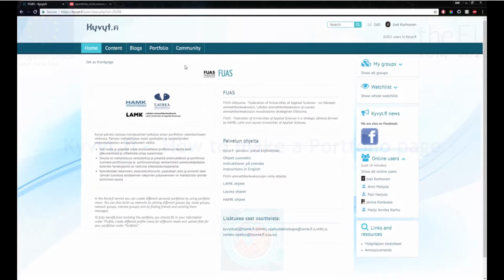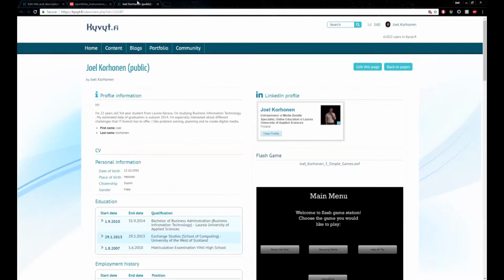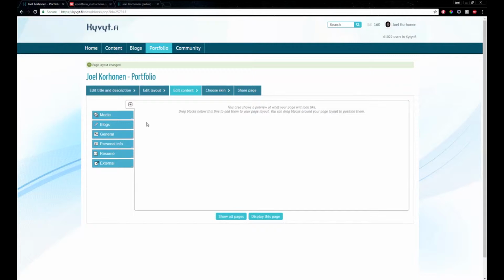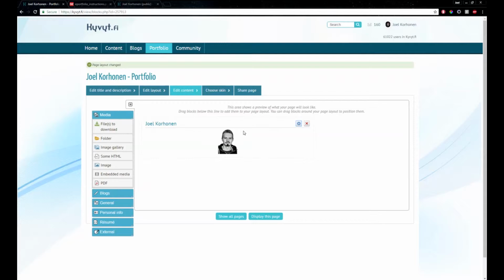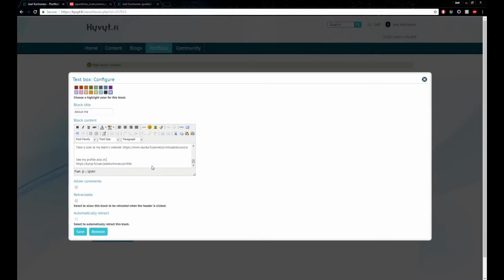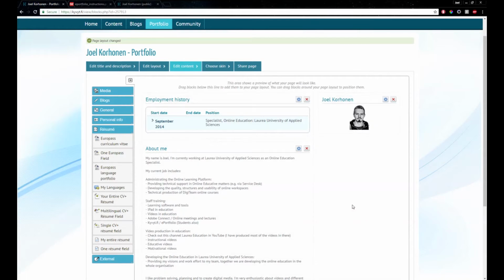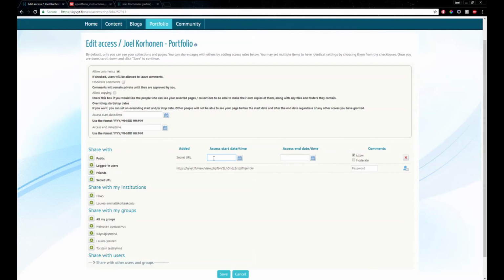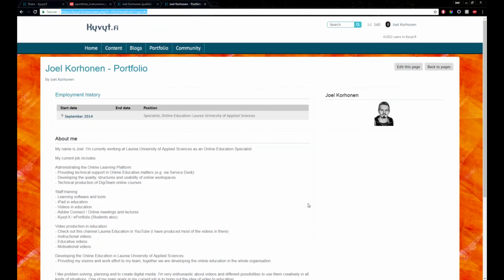Kyvyt.fi - How To Make A Portfolio Page